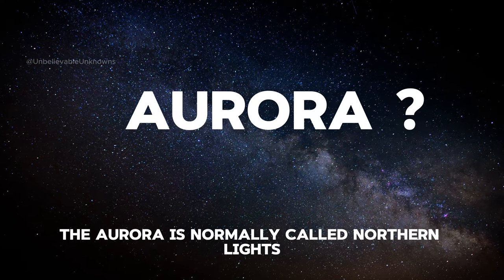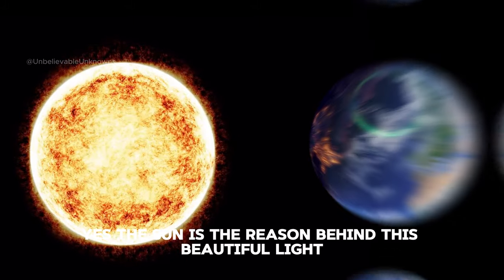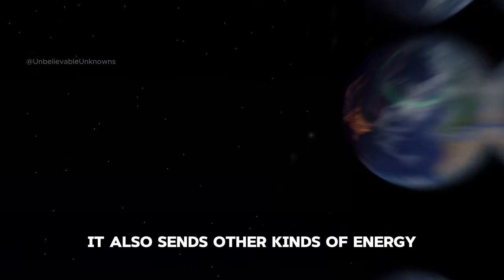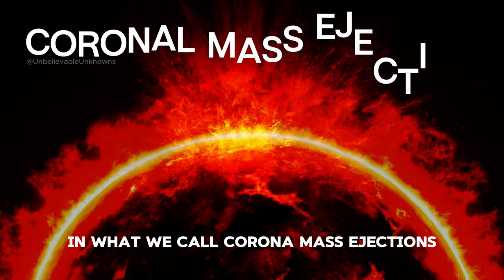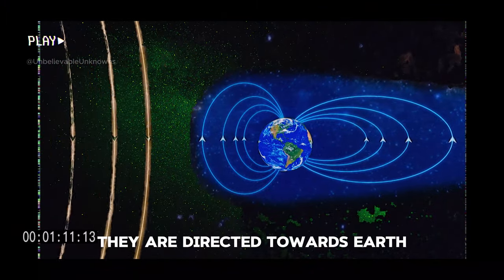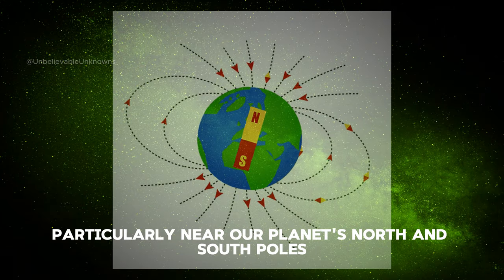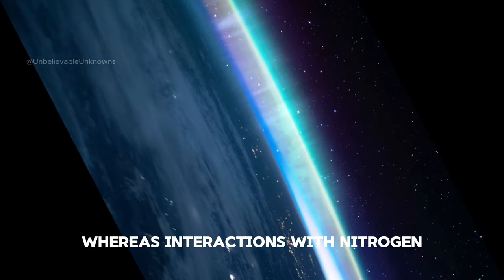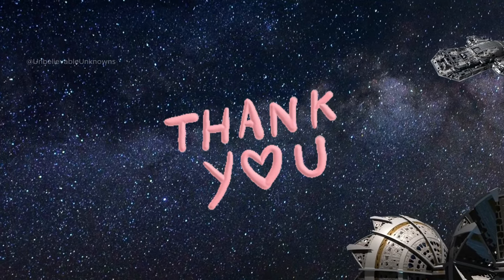The Science Behind Aurora's 😮😯🔎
The Science Behind Aurora's 😮😯🔎Aurora

Discover the fascinating world of auroras, commonly referred to as the northern and southern lights, with us. Learn how these breathtaking natural light shows happen in the sky above Earth, as seen from both space and the ground. Discover how the Sun and its solar wind cause these occurrences, as well as the intriguing relationship between the atoms in the atmosphere and the Earth's magnetic field. Don't miss this fascinating exploration into the epic dance of astronomical forces, which will bring you closer to the beauty of the galaxy.